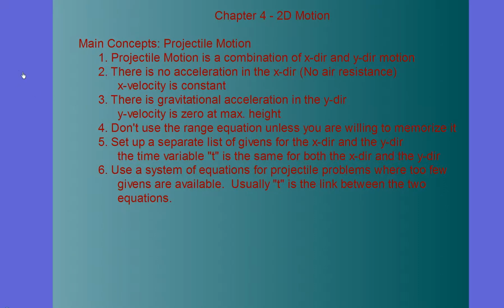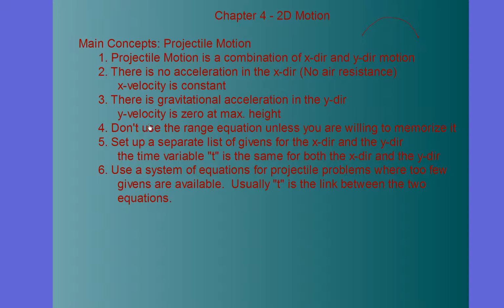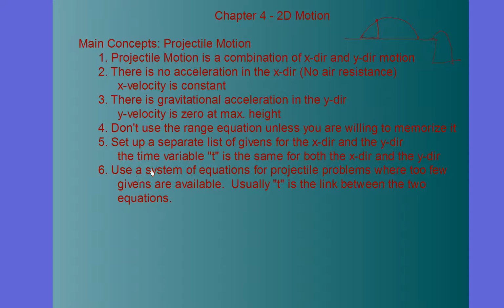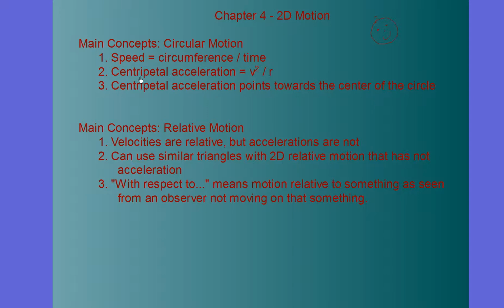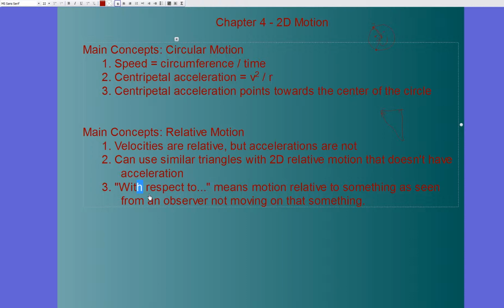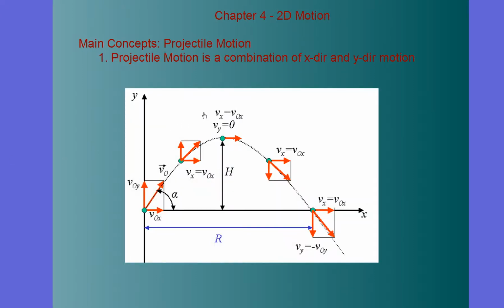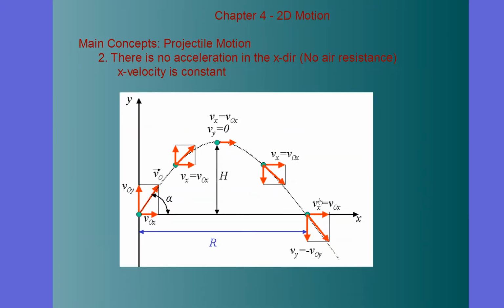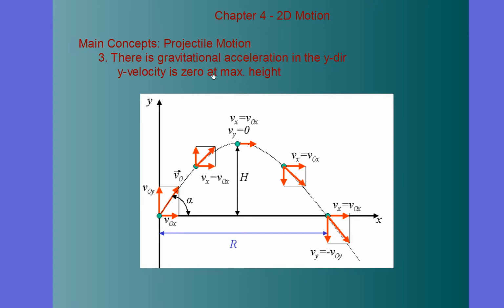Chapter 4 (Part 1) - Overview / Main Concepts